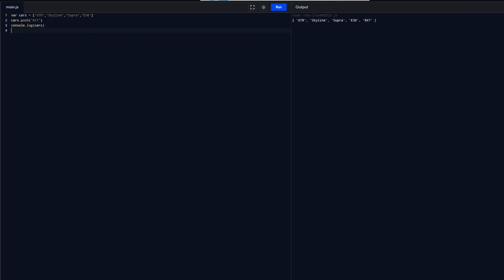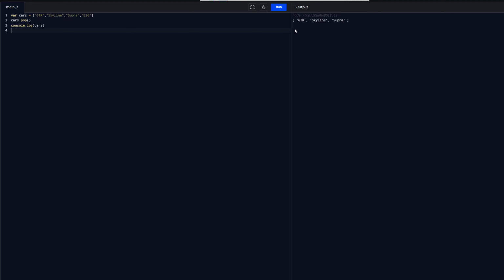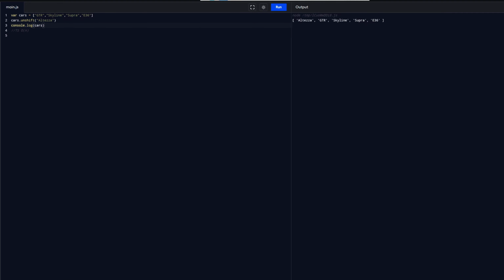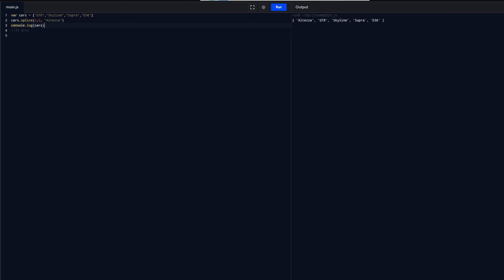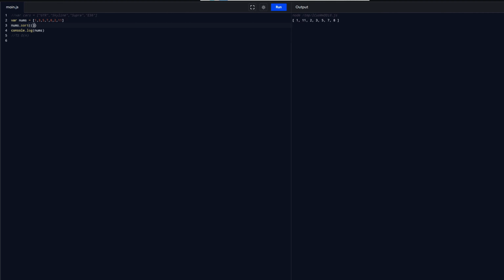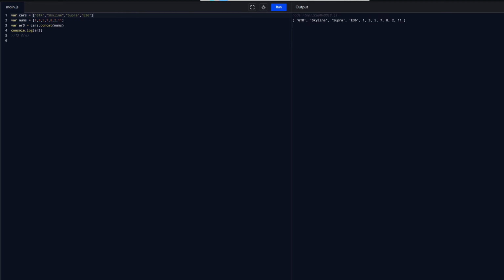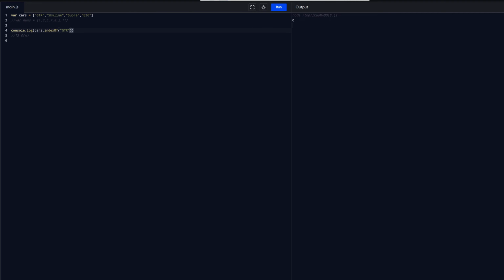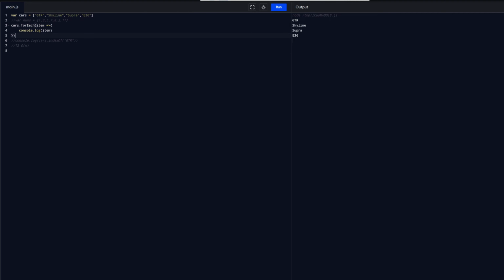Top 10 JavaScript Array Methods